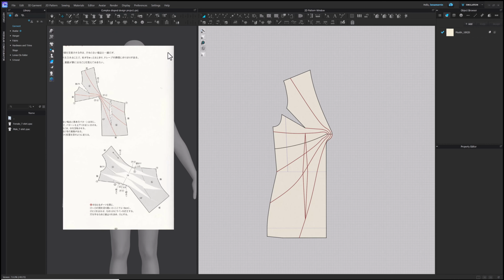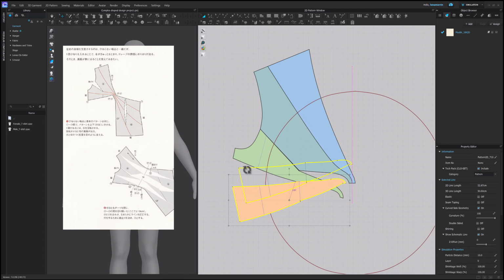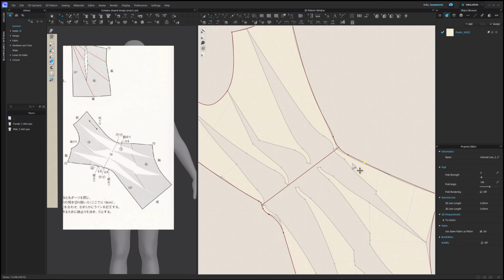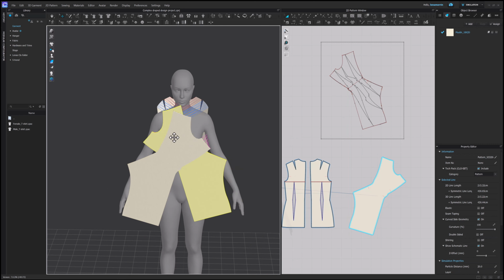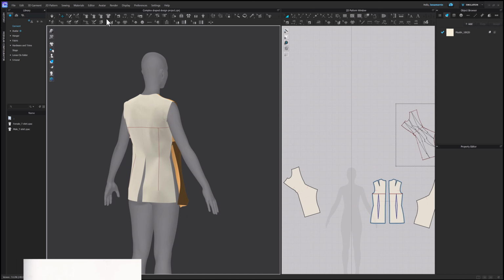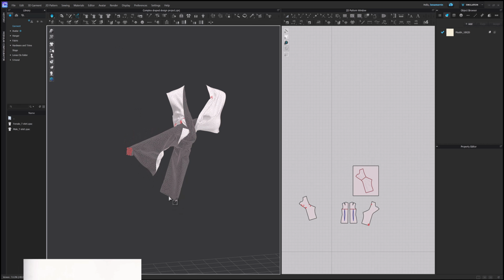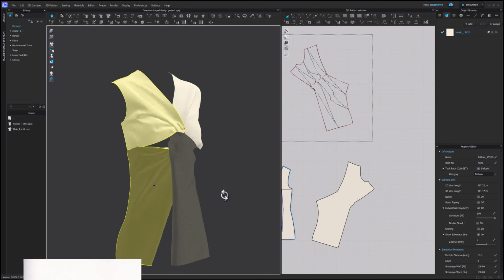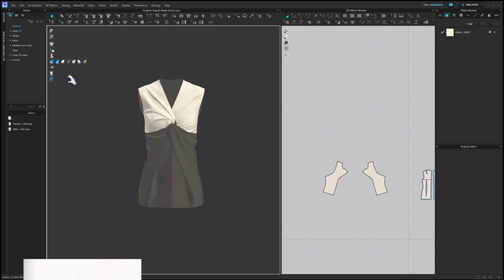Complex draped design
In this video I will develop "Complex drape design" from "Pattern Magic" book using CLO.